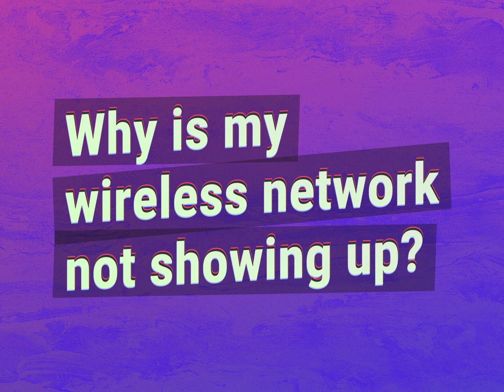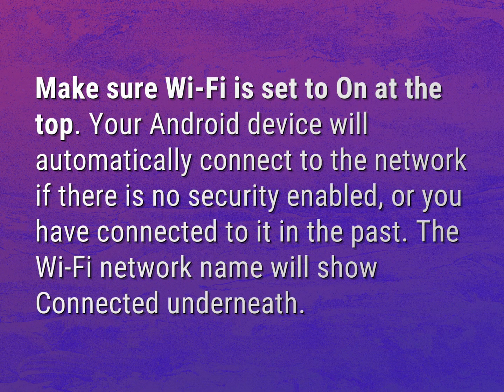Why is my wireless network not showing up?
James Webb (2022, August 3.) Why is my wireless network not showing up?
    WHYS.video